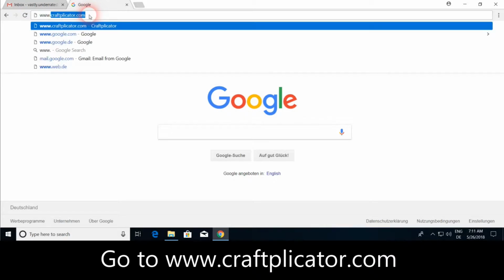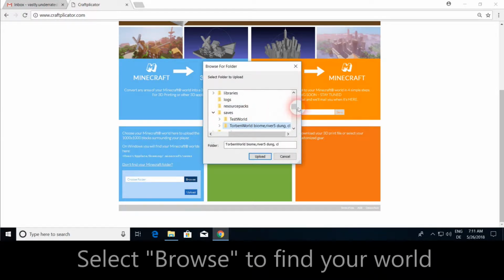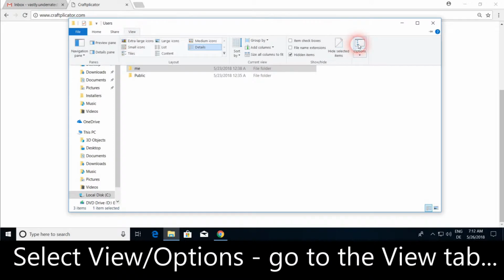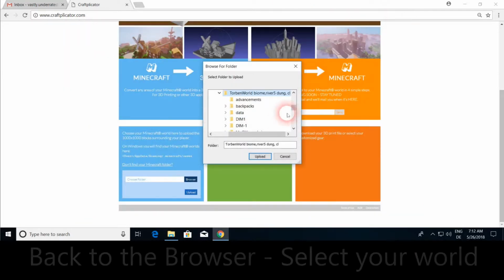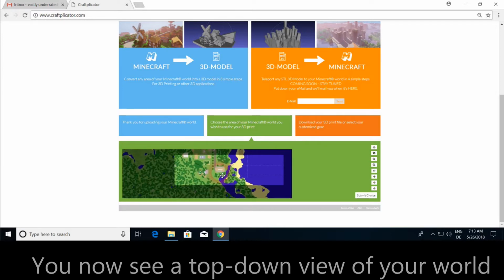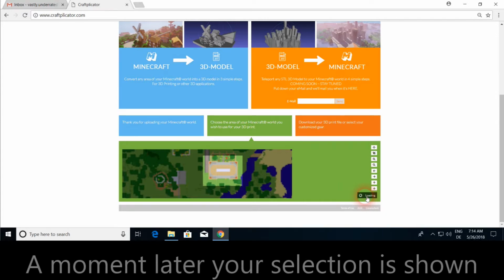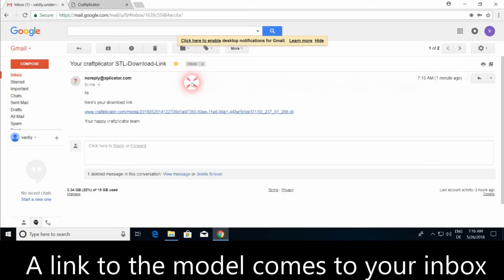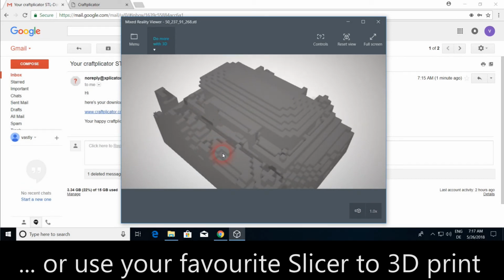How to export any local Minecraft object for 3D printing in 3 minutes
This video shows how to easly export any local Minecraft object to an STL file without installing any additional software or mods in 3 minutes